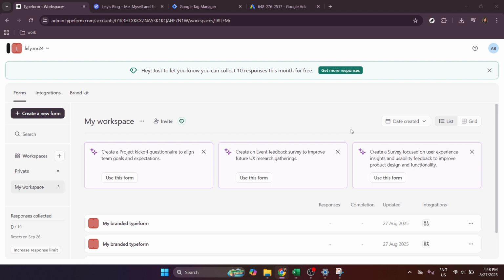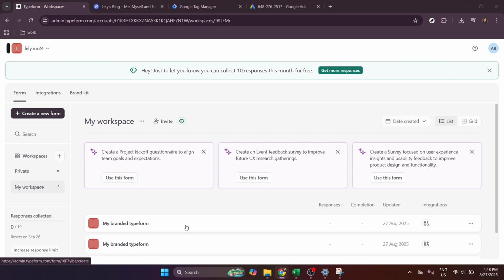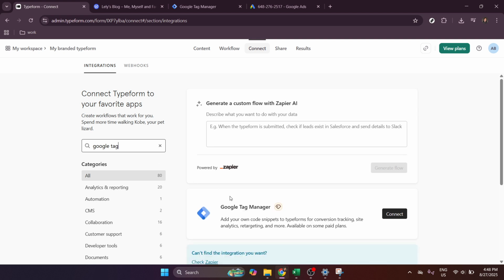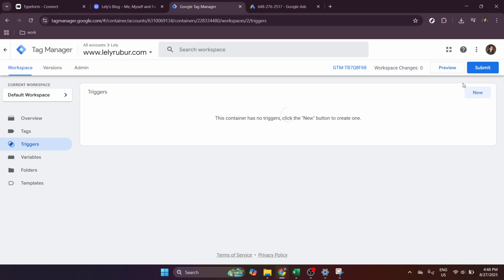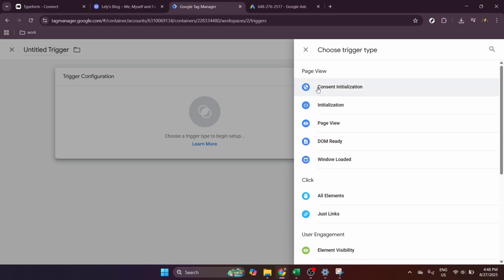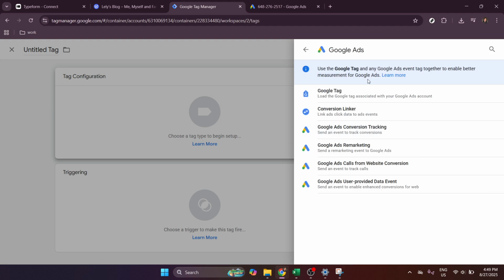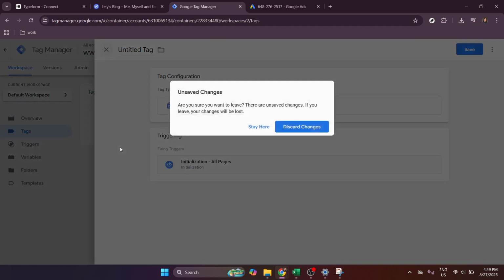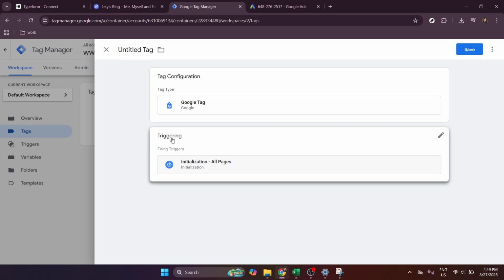How To Track Typeform in Google Ads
Want to measure conversions from your Google Ads campaigns directly inside Typeform? In this tutorial, I’ll show you how to integrate Google Ads tracking with your Typeform forms. You’ll learn how to create a conversion action in Google Ads, place the tracking code correctly in Typeform, and test if responses are being recorded as conversions. Tracking ensures you only spend on ads that work. This video is beginner-friendly and perfect for businesses and marketers who want clear results from their campaigns. Follow along and set up your conversion tracking step by step with zero guesswork.